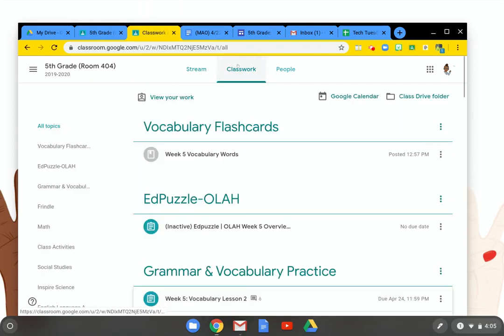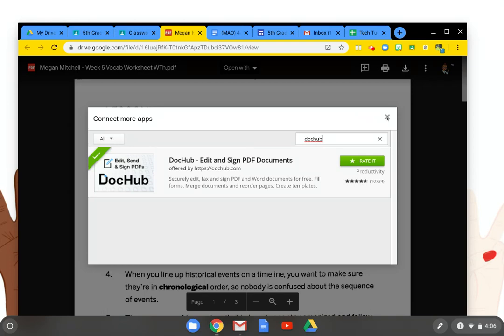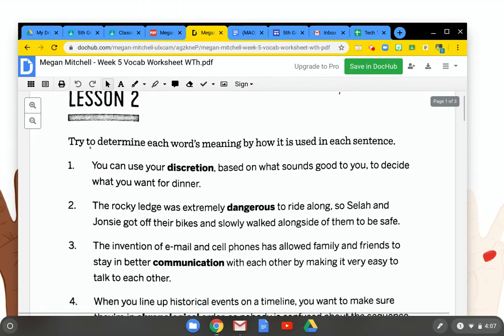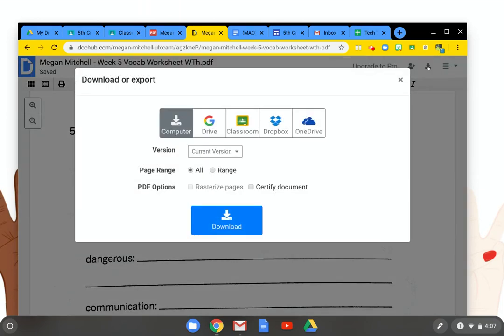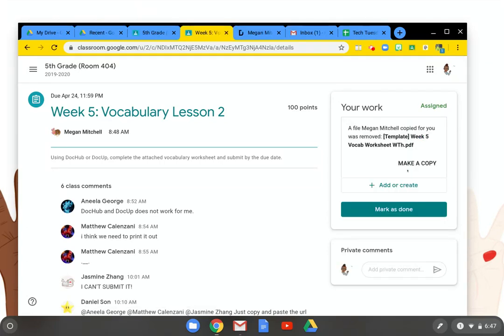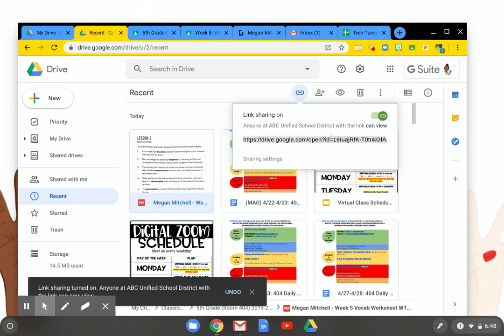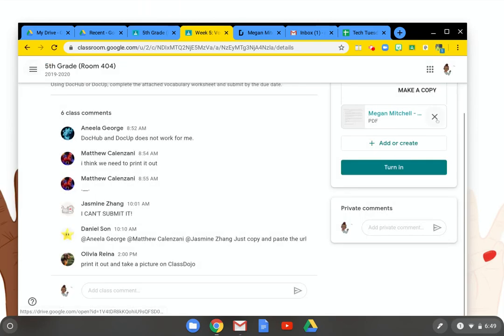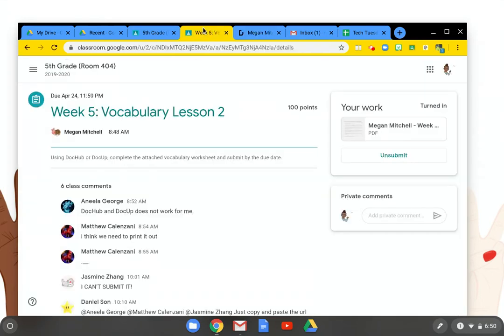DocHub Tutorial- Using the DocHub Extension & Adding DocHub PDF to Google Classroom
Here is a step by step tutorial on:
1) Adding the DocHub extension
2) Writing on PDFs using DocHub
3) Uploading your DocHub PDF to Google Classroom